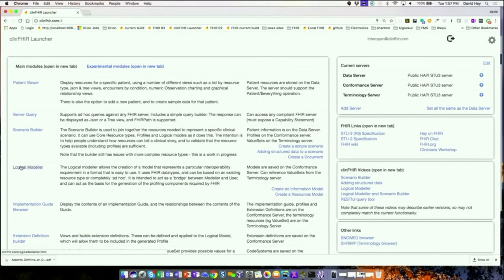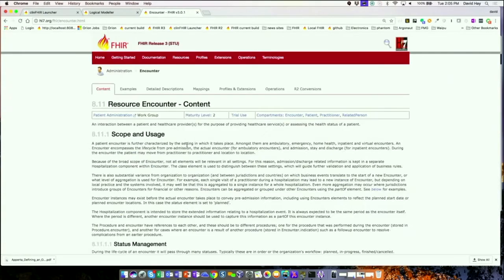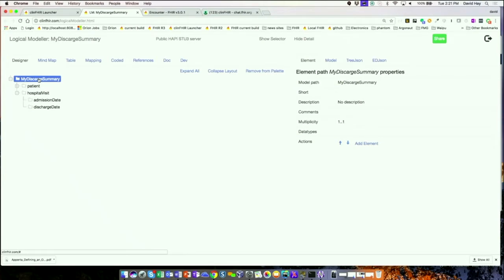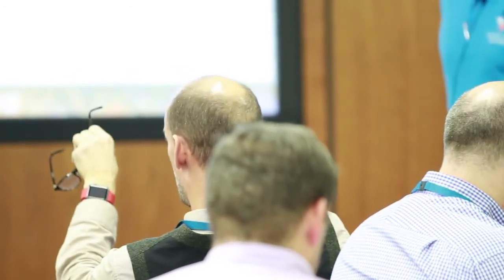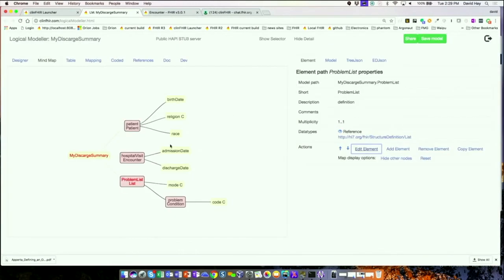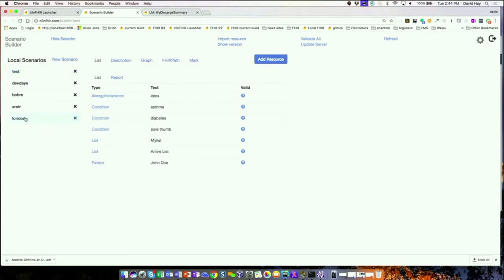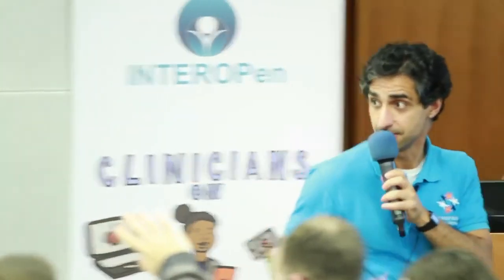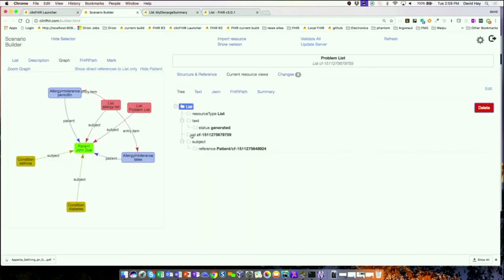Part 3 Building a Scenario